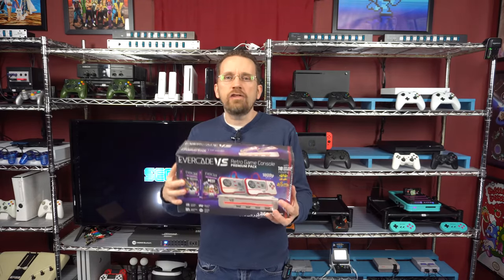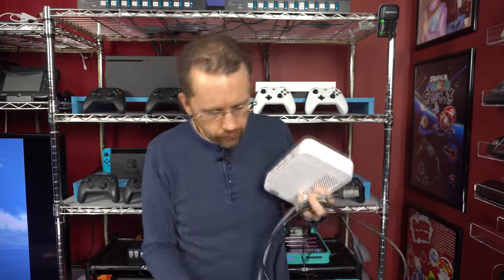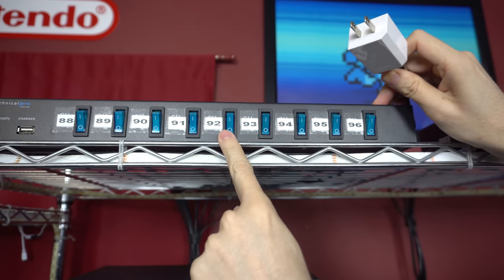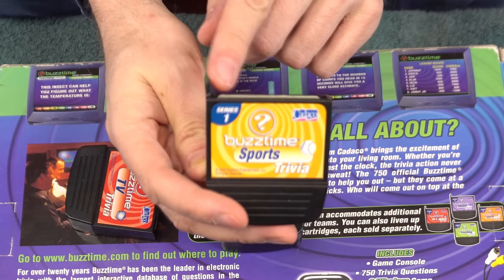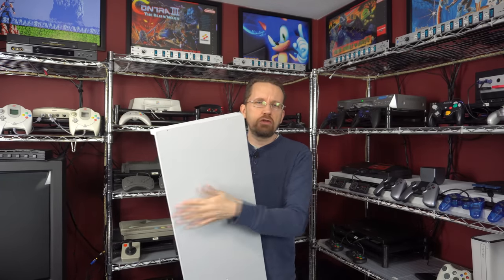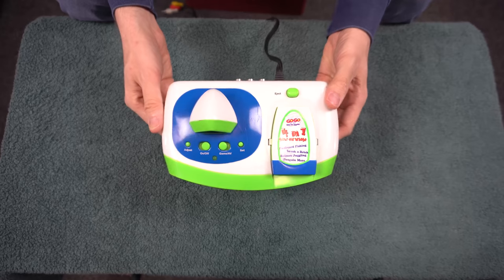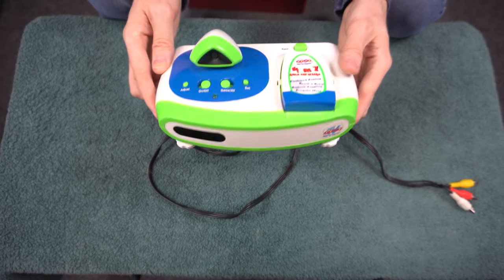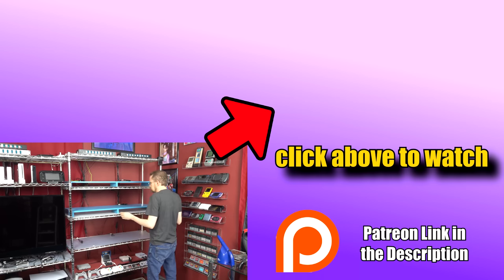Adding 3 New Systems to the Gaming Setup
I show you my process for adding new systems to my ready to play gaming setup that's in the gameroom. I go over the wiring need needs for each of the three new game systems, hooking up their cords and plugging their electrical cords into the rack mount power supplies. I also show how I go about "space management" since there's not much room left in the setup. At one point I have to add additional switchbox capacity.

Technical Pro PS9U Rack Mount Power Supply
TESmart 16 Port HDMI Switch 60 Hz: https: //amzn.to/3H5vP4E
LG 43" 4K HDR TV (43UM7300PUA)
Kinivo HDMI Switch Box (550BN)
4K HDMI Cable 8 feet/2 Pack
HDMI Cable 10 feet
Cablelera Power Cord Extension and Splitter
10-Port USB Hub
Wireless microphone
Other TESmart switchboxes are below. I don't use those 3 models, but the 60Hz one above works well:
TESmart 8 Port HDMI Switch 60 Hz